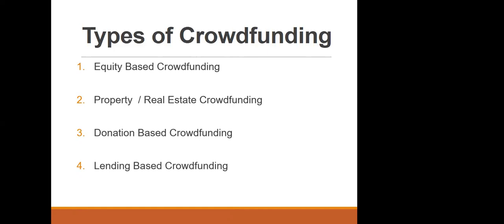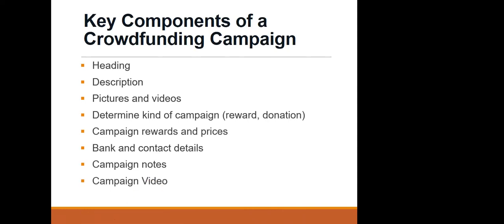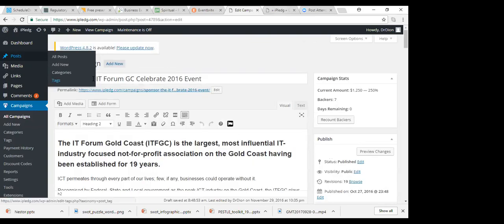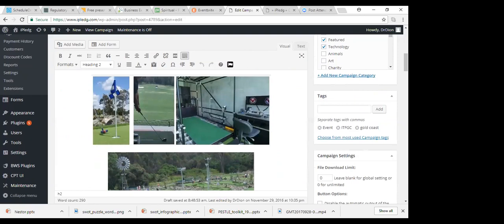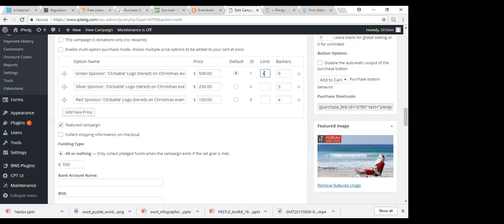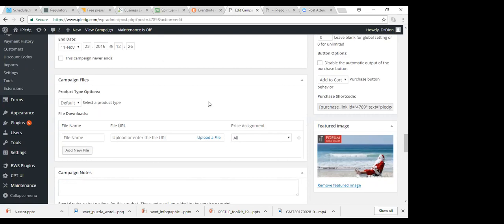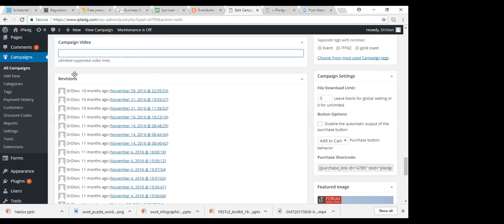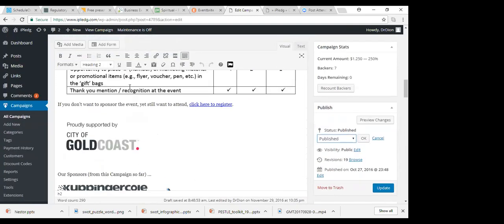How to Set Up a Crowdfunding Campaign